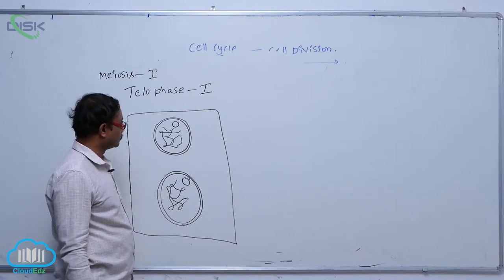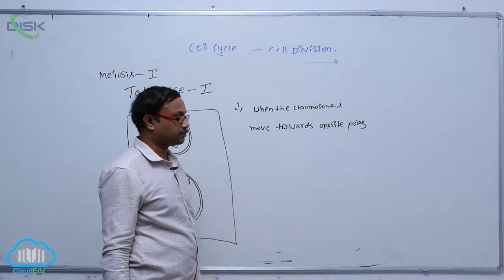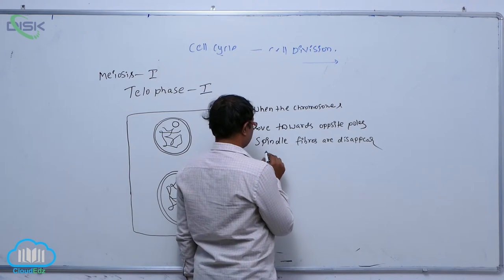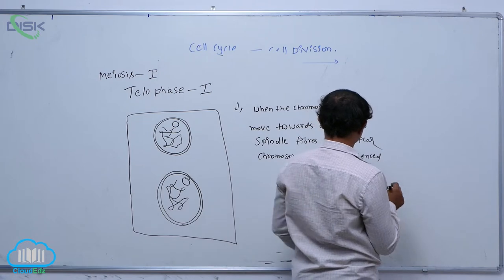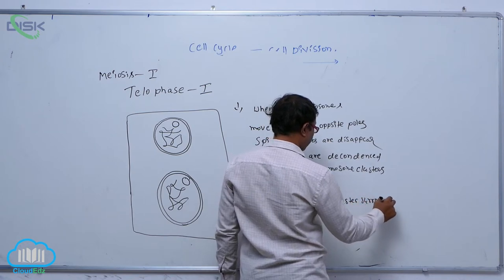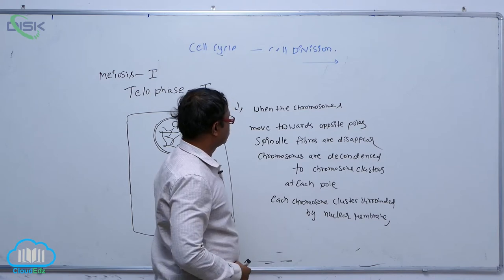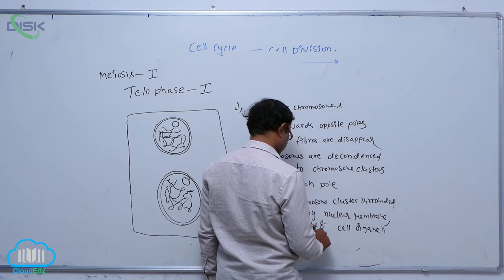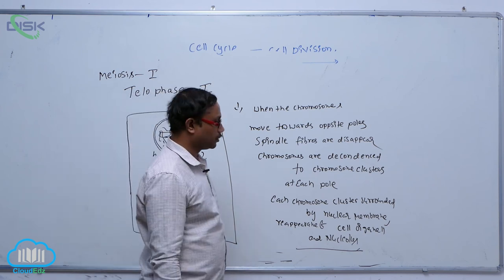Meiosis & Significance of Meiosis || Telophase I || Disk Telangana